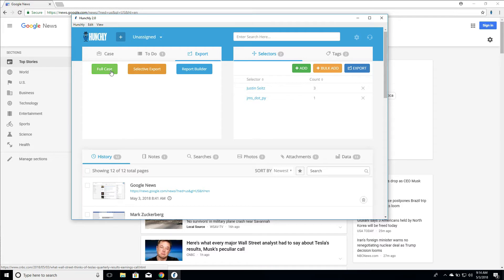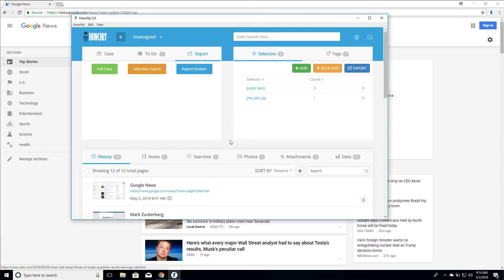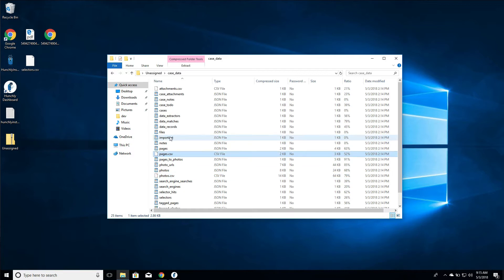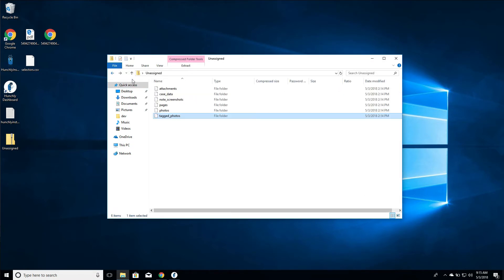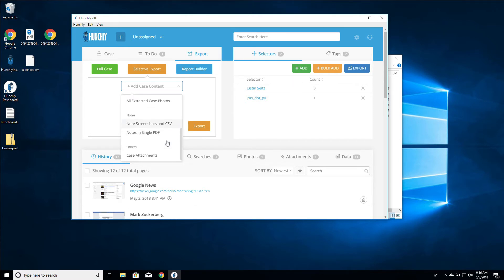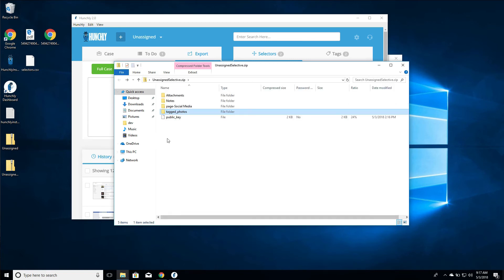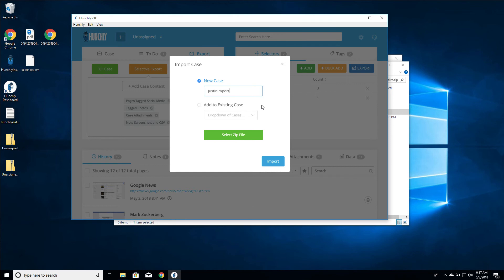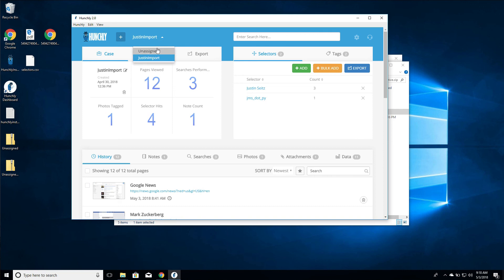Hunchly Export and Import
This video shows you how to import and export cases from Hunchly.